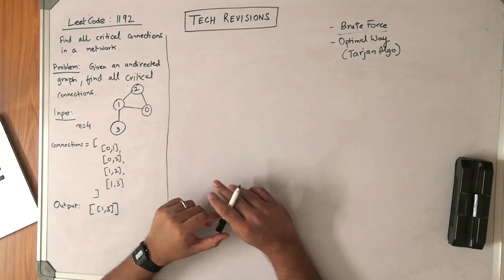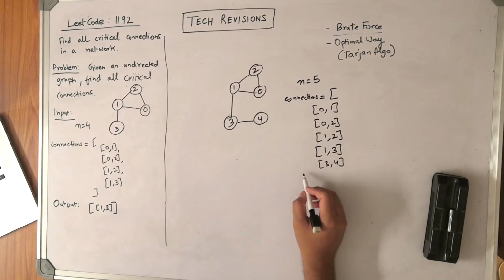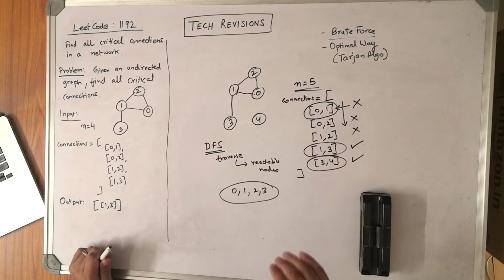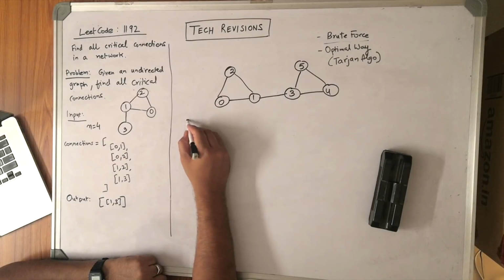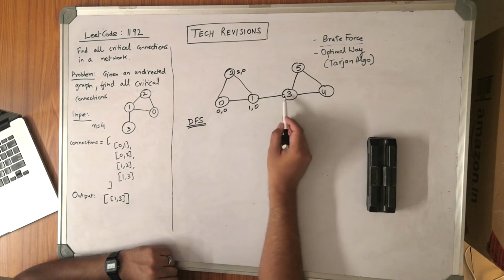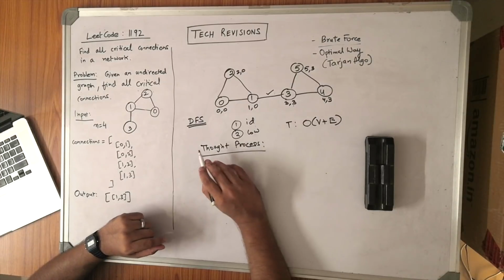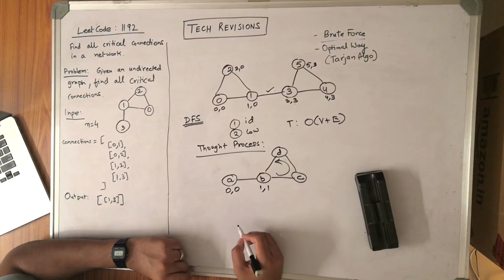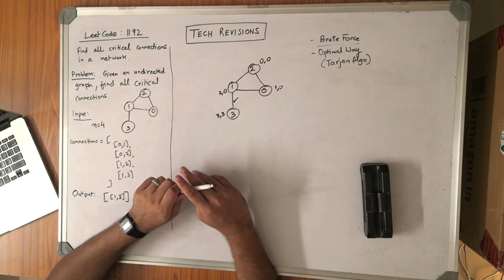Critical Connections In a Network | Tarjans Algorithm for Bridge Detection | Leetcode 1192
In this video, we will look at Leetcode 1192: Critical Connections In a Network as well as Tarjan's algorithm.

We will look at Tarjan's algorithm's thought process as well as its working. We will try and understand why Tarjan's algo works and how it can be applied to solve this particular problem.